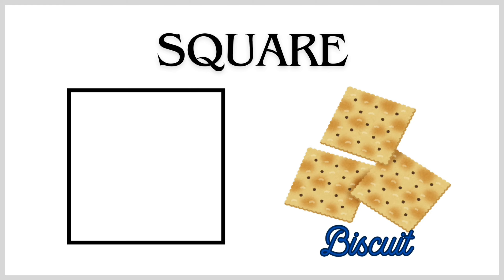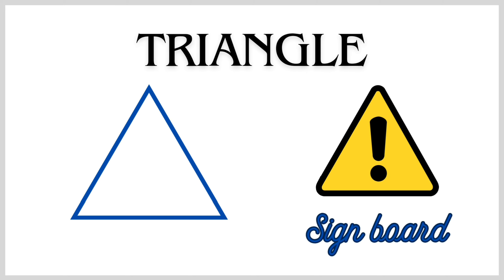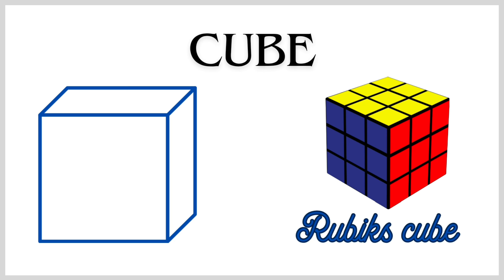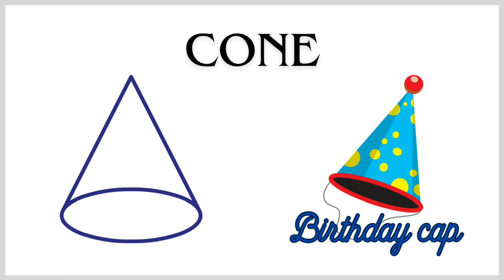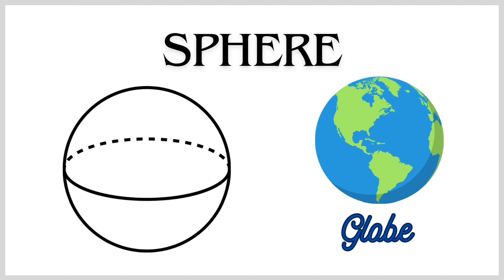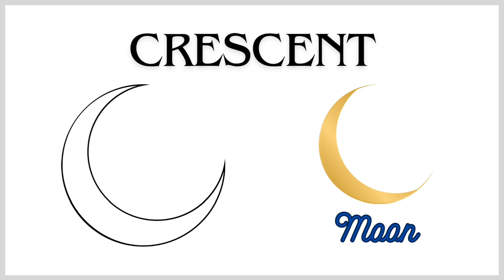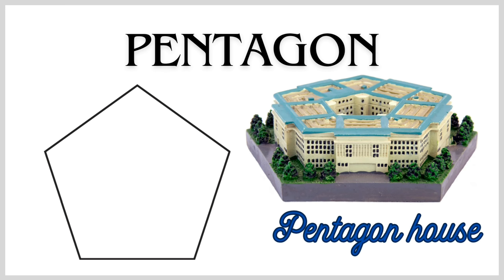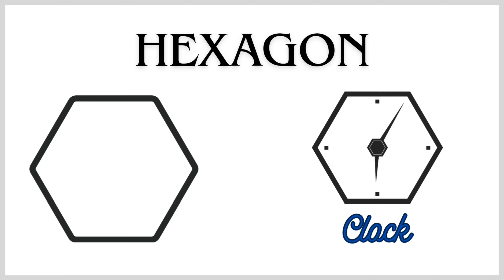Shapes for kids to learn | Kids vocabulary- Shapes- Names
Welcome to Jashwin TV! In today's exciting video, we're diving into the wonderful world of shapes. Join us as we explore and learn about different shapes, including the square, rectangle, triangle, cube, cone, sphere, pentagon, circle, crescent, hexagon, cylindrical, star, and semicircle. This educational video is perfect for kids who love to have fun while learning.
Each shape is introduced with vibrant visuals and engaging examples to help children understand and remember them easily. Watch as we discover the characteristics of each shape and see how they appear in everyday life.
Parents and teachers can use this video as a valuable resource to support their children's learning journey. It's time to make learning fun and exciting!